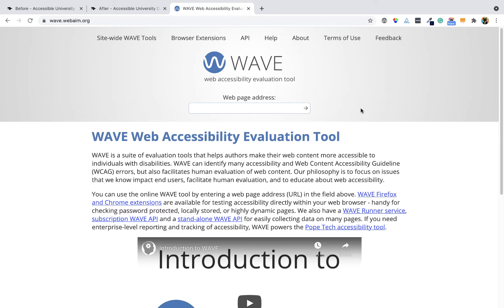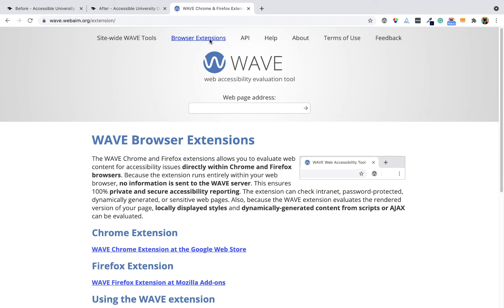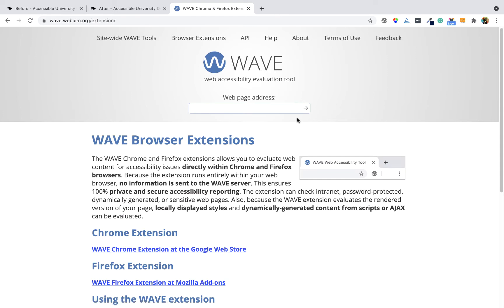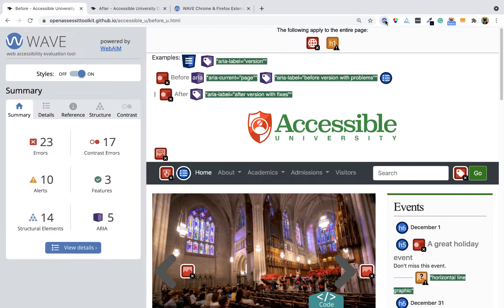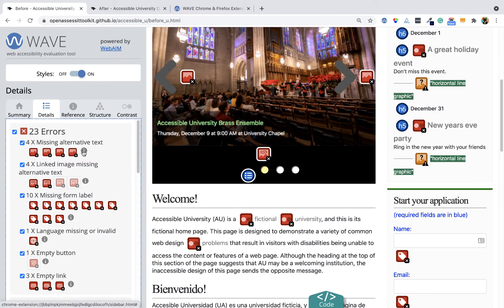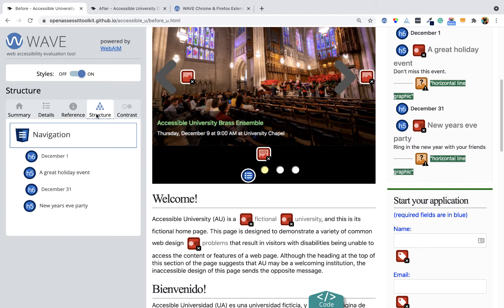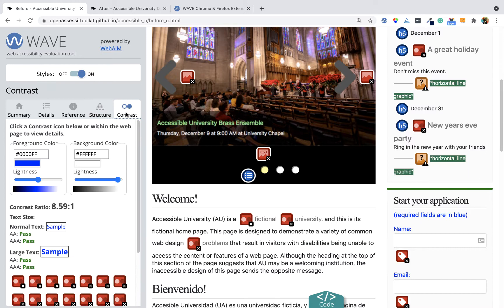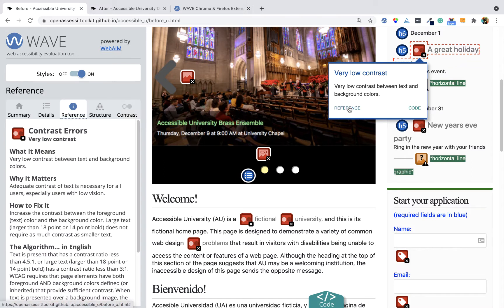Overview of the Web Accessibility Evaluation Tool (WAVE)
This series uses the WAVE tool to assist in doing a web accessibility assessment.

You won't need to know much about it to follow along with these tutorials. We can learn as we go. Below are links to the websites we will be testing with the WAVE tool.